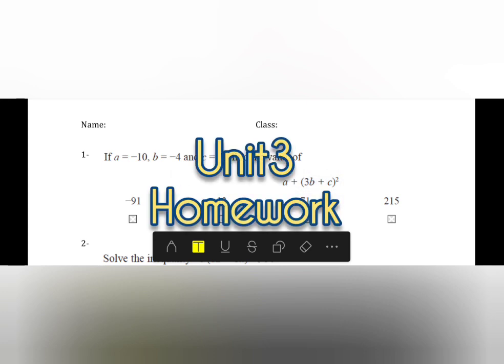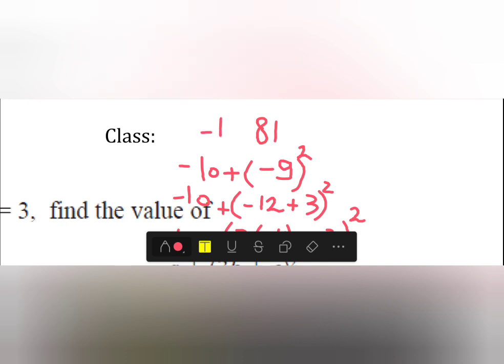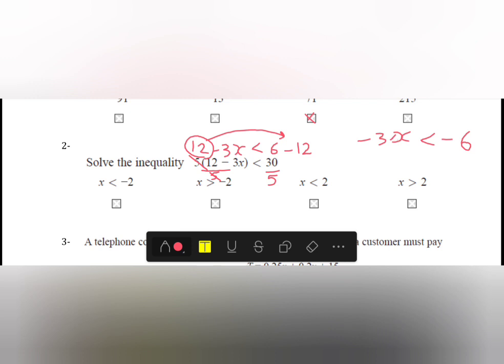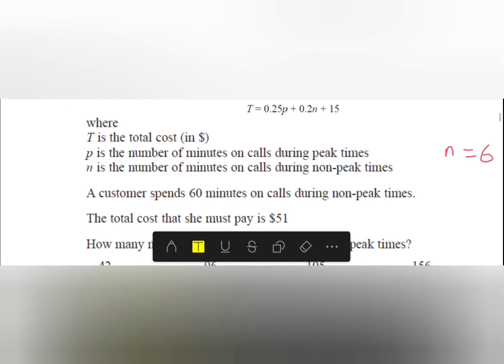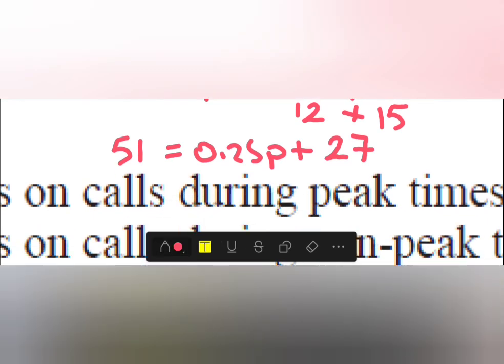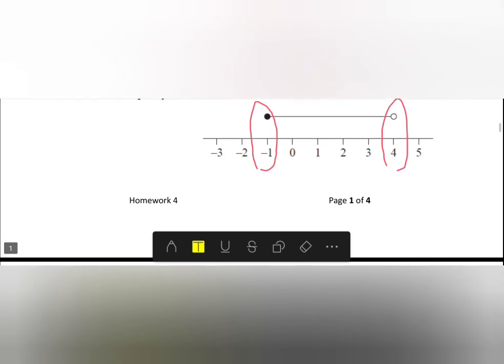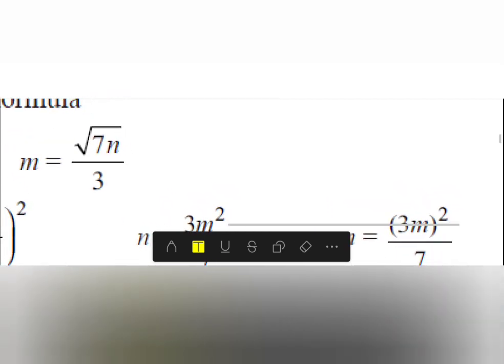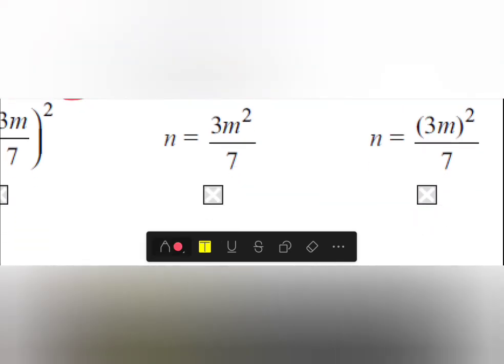Year 9 Unit 3 Revision pt1